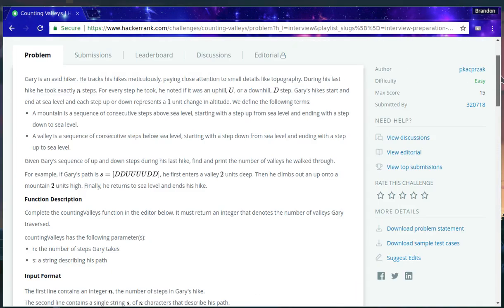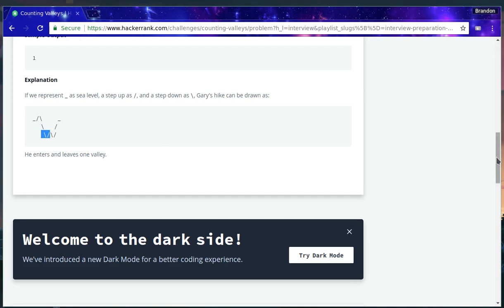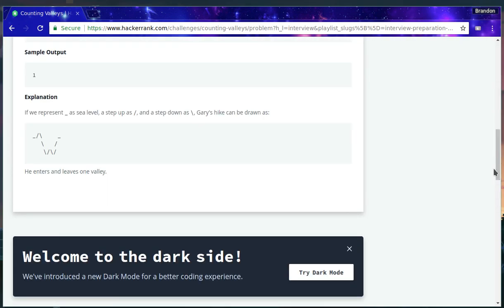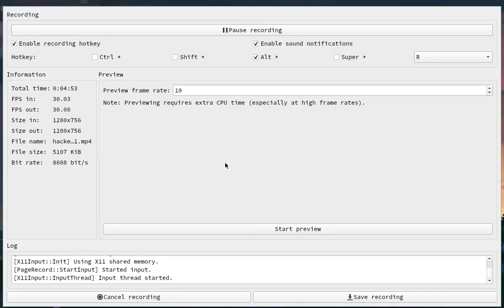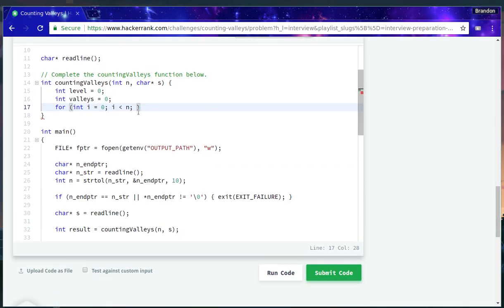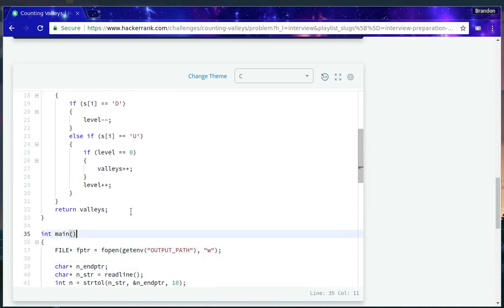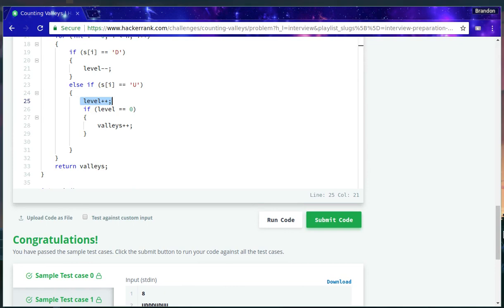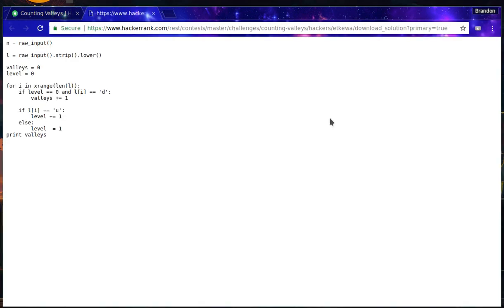Hackerrank - Counting Valleys - Solution C++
Just some fun.